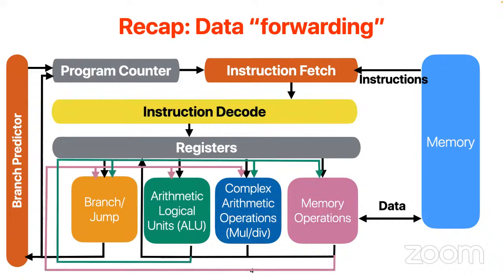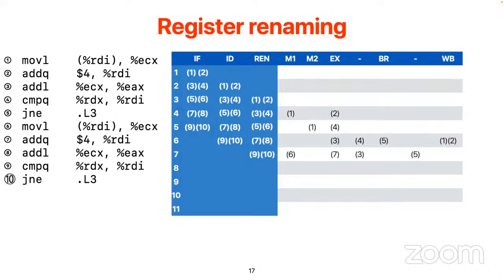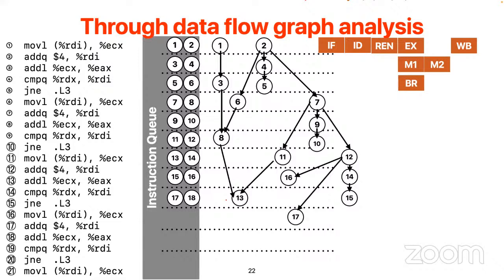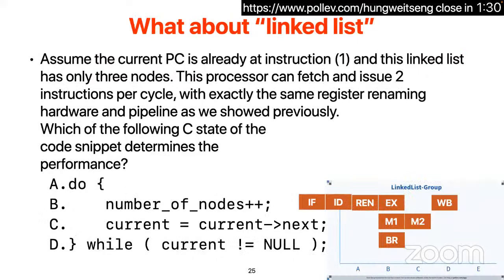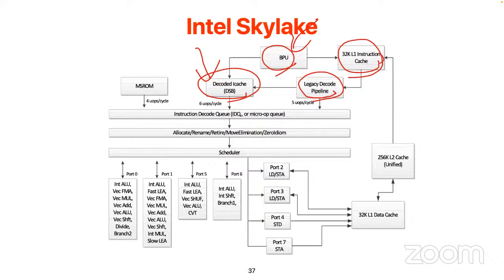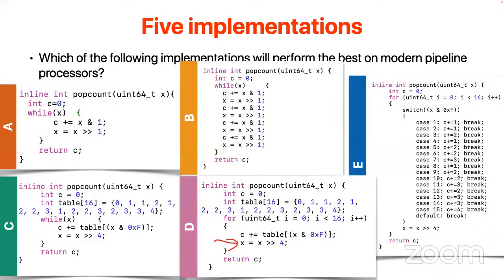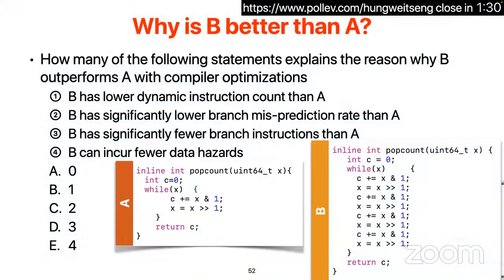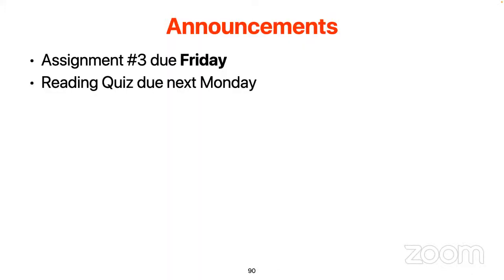CS203 Lectures: (14) Programming on modern processors (2)